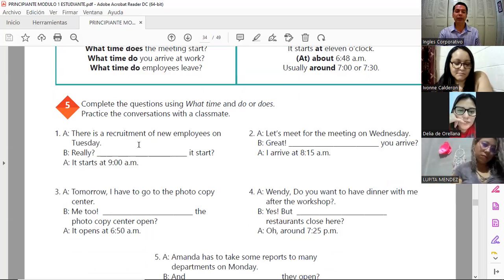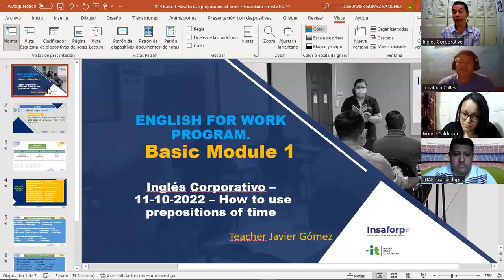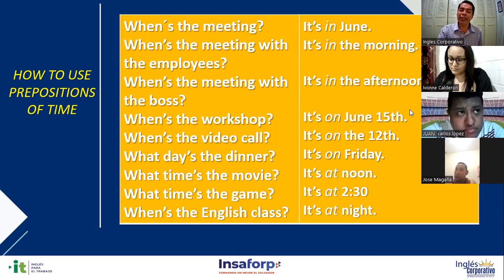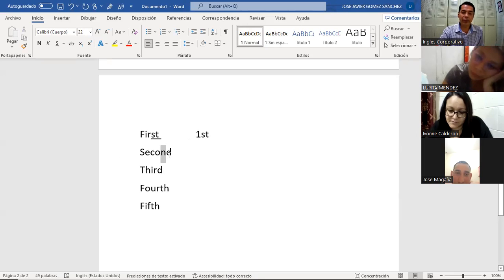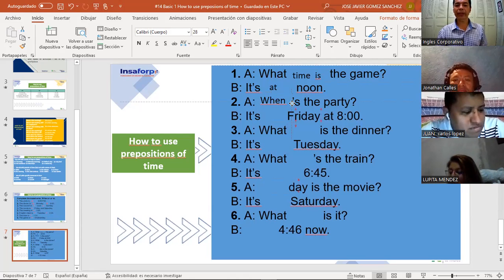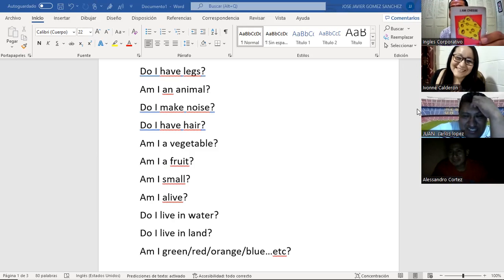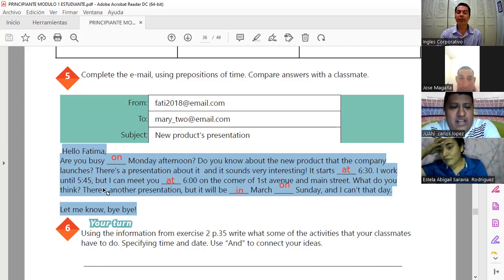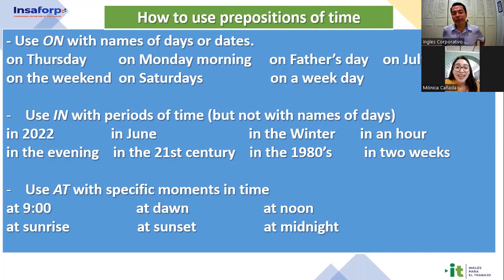Inglés Corporativo- 11-10-2022 - How to use prepositions of time